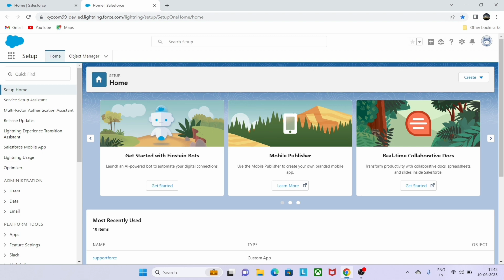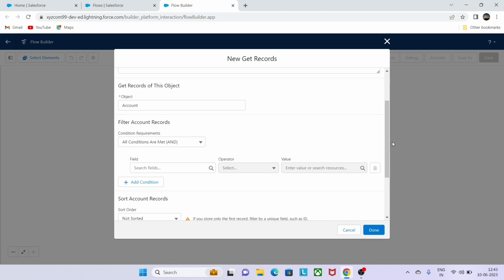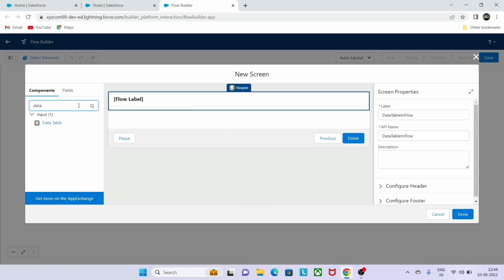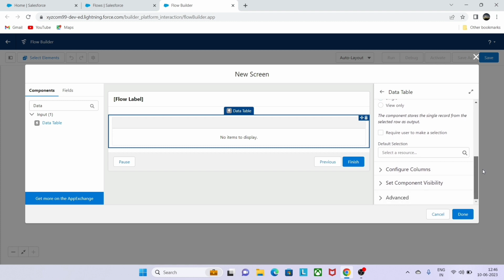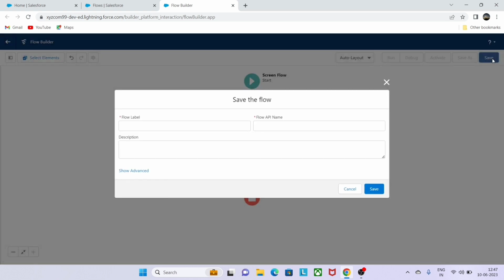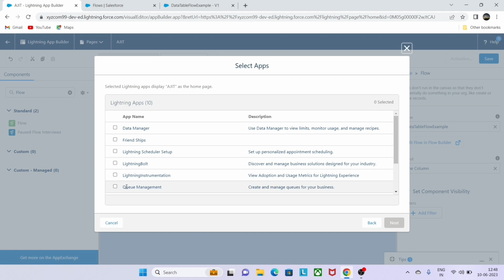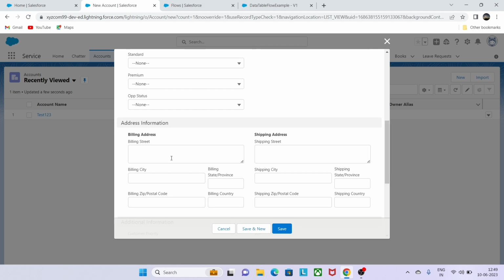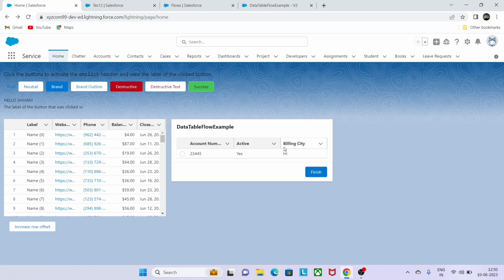Data Table using Salesforce Flow | Screen Flow to Display Data Table | Salesforce Flow new features